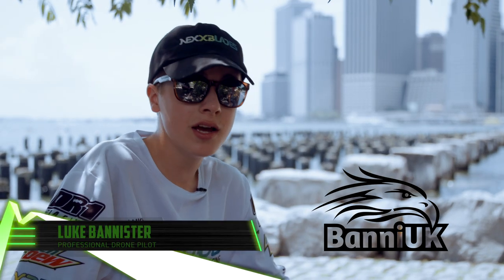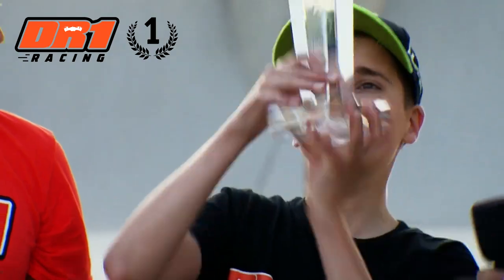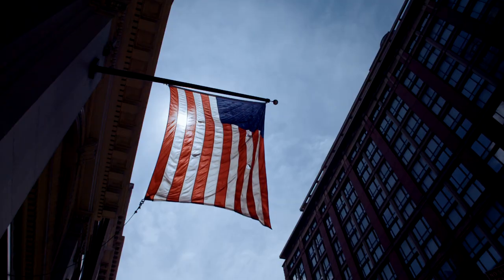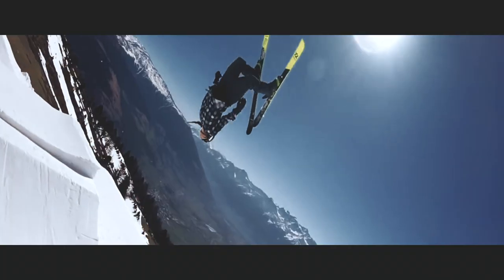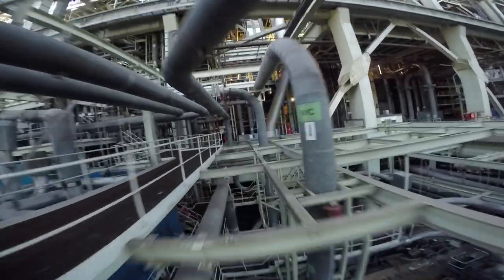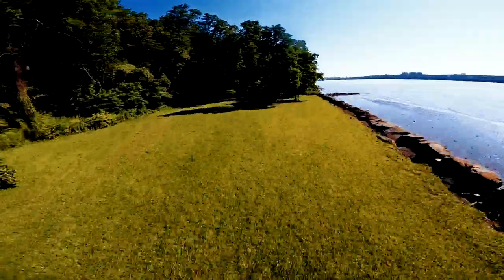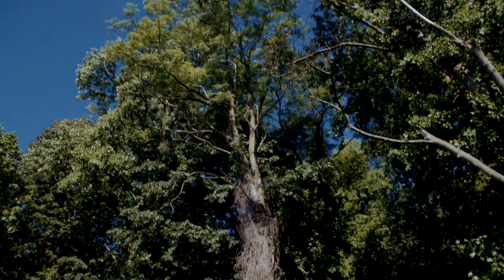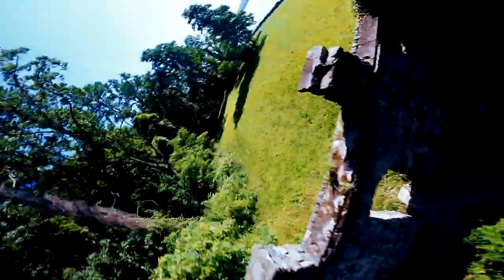BanniUK Mountain Dew